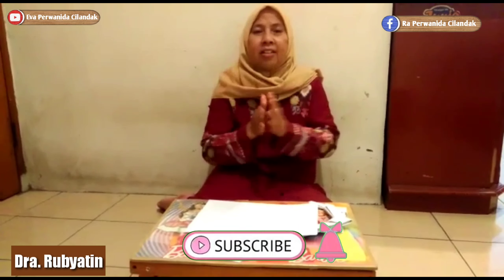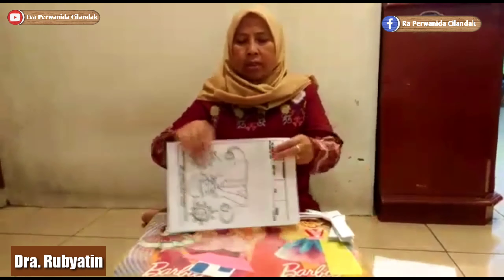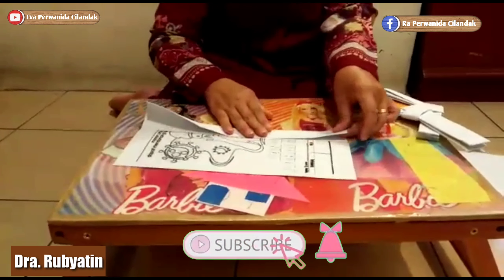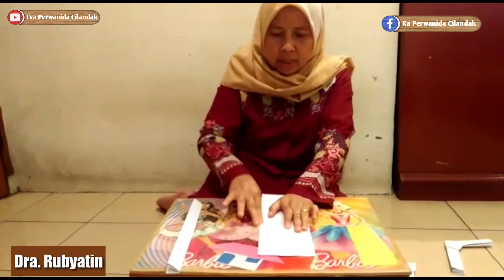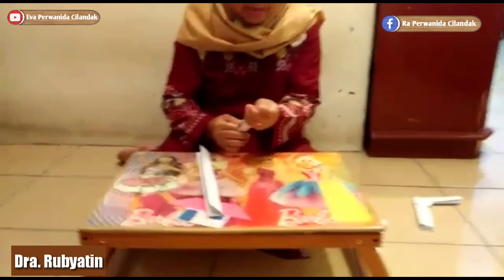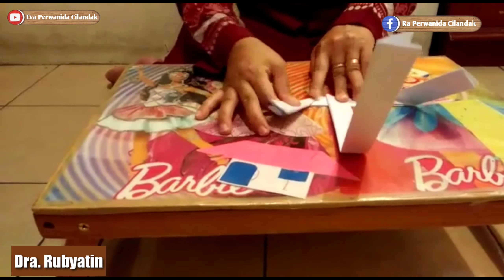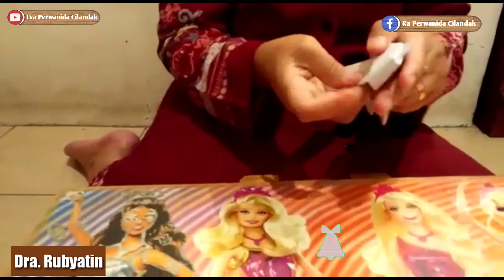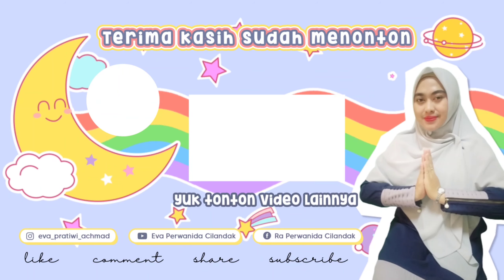MEMBUAT PISTOL DARI KERTAS TEMA: PROFESI SUB TEMA:POLISI